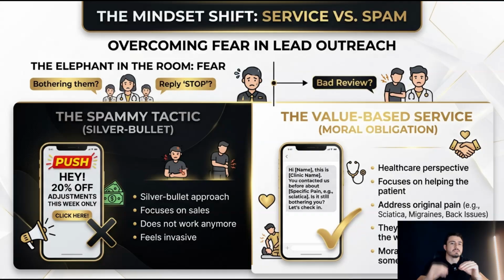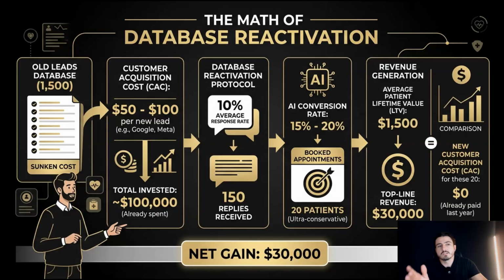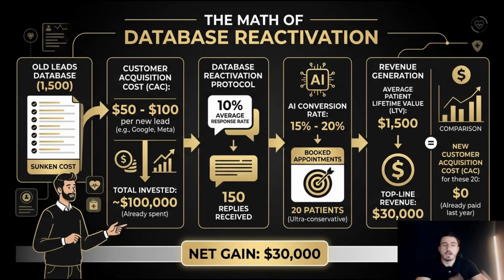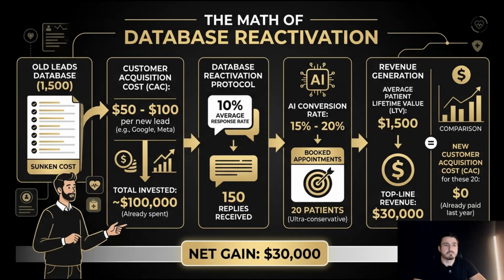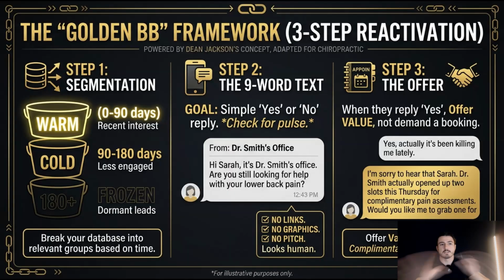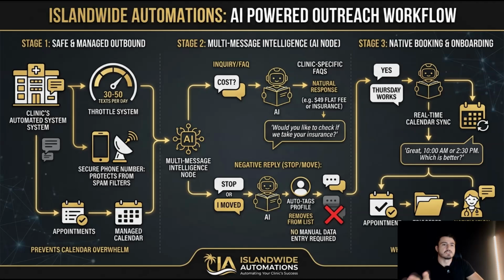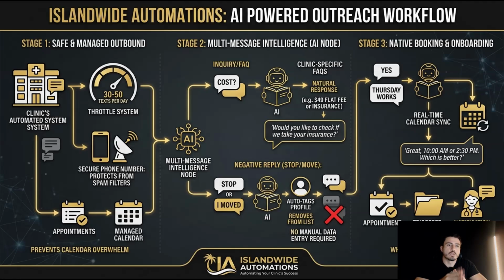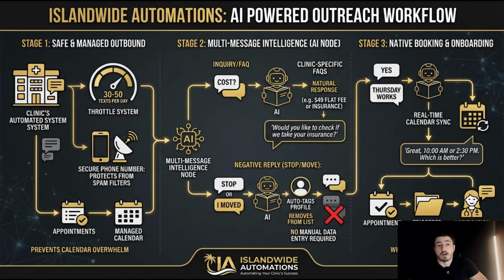The $100k Hiding in Your Clinic's Graveyard (Database Reactivation)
If you log into your clinic's CRM right now, you’ll find a graveyard of old leads. Most chiropractors think these past inquiries are dead—but your next $50,000 to $100,000 in revenue is actually sitting right there.

In Episode 4 of the 100 Golden BBs, I break down exactly how to wake up those "dead" leads and get them on your calendar this week. The best part? You and your front desk won't have to lift a finger. We’re using AI automation to reach out naturally, providing value without sounding like a spammy used-car salesman.